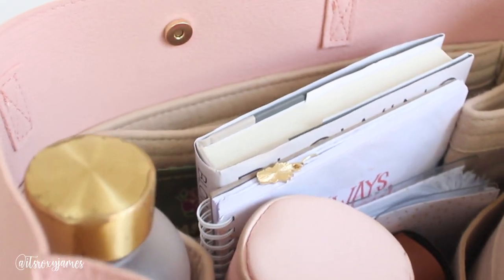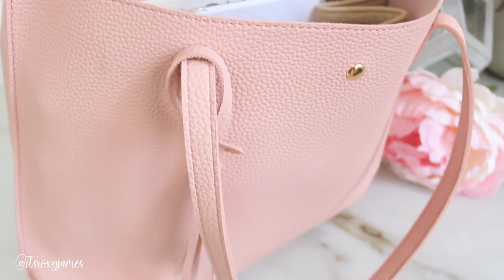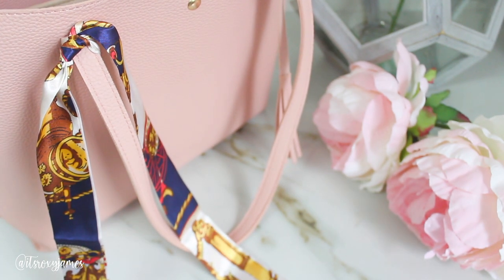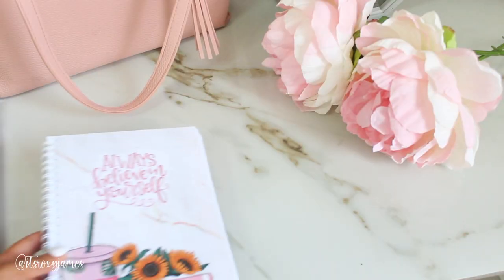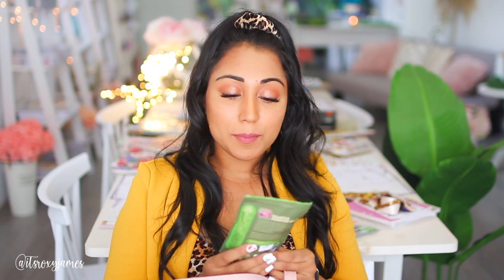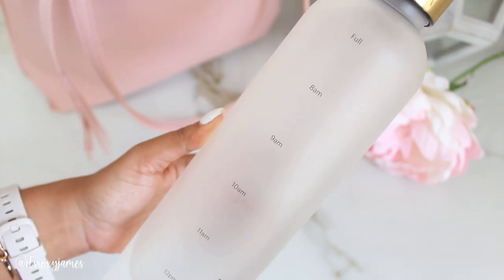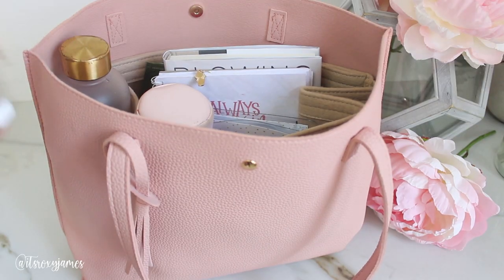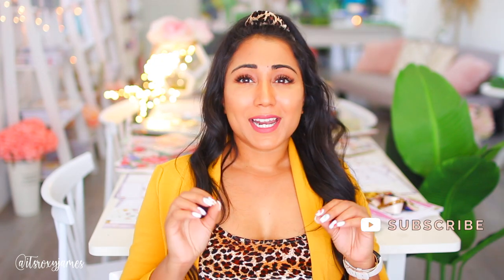BEST $12 Amazon Tote Bag:How I Organize & What's in my $12 Amazon Bag [Roxy James]amazon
This $12 Amazon tote comes in so many colours & is pretty inexpensive for the quality that you get. I'm obsessed with this and it's currently what I use for work. I also share what's in my bag and how I organize it.

Amazon Tote (Colour I have: Pink)
Amazon Organizer (I have X-Large Beige but you can size down if you're using it for this tote)

What else I got on Amazon

Video Chapters:
0:00 Intro
0:19 $12 Amazon Tote Review
4:09 What's in my Bag
8:58 Purse Organizer Details

♥ I’m Roxy and I love creating lifestyle content to inspire and help you live your best life possible.